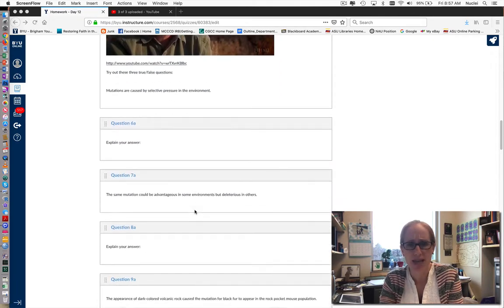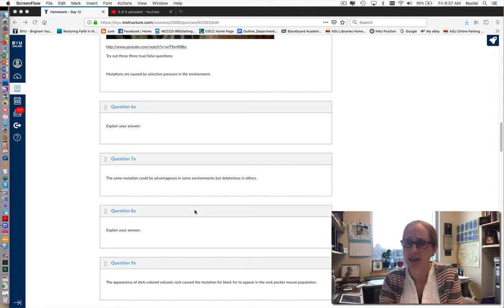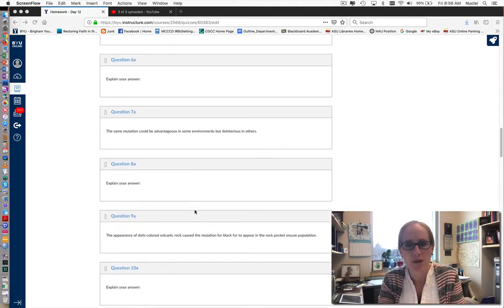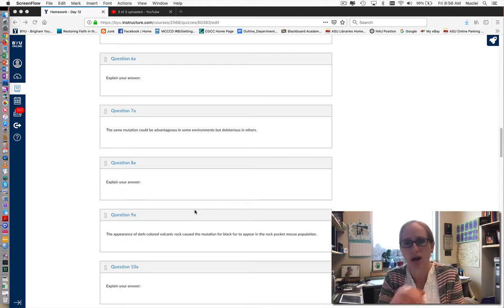Day12 Tutorial Q5 10